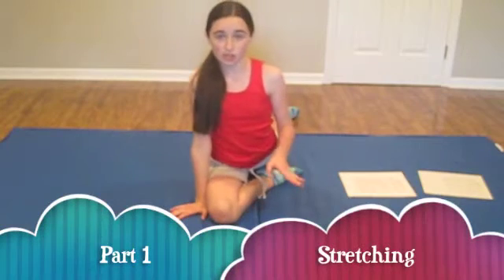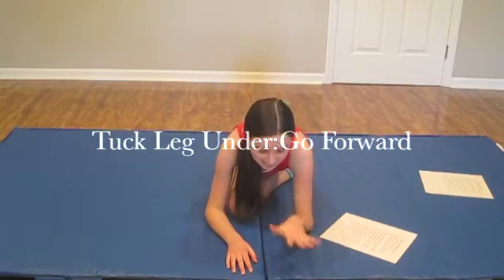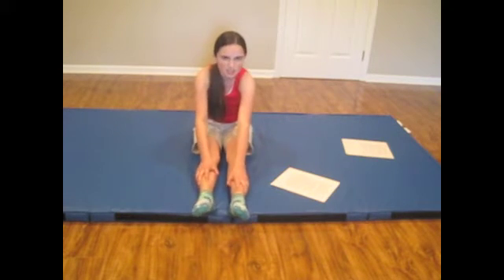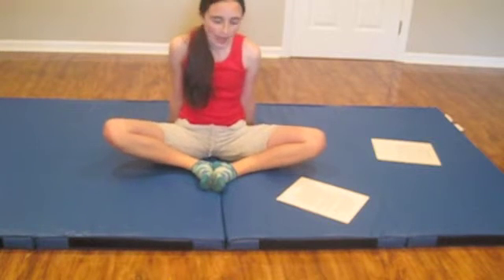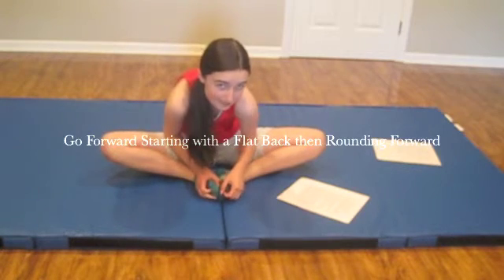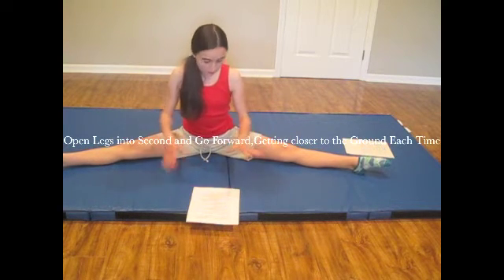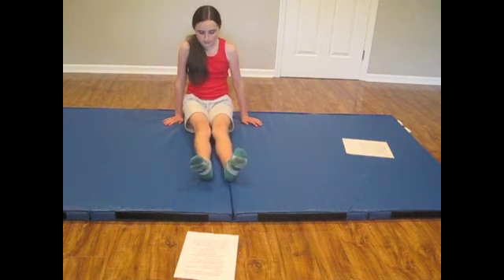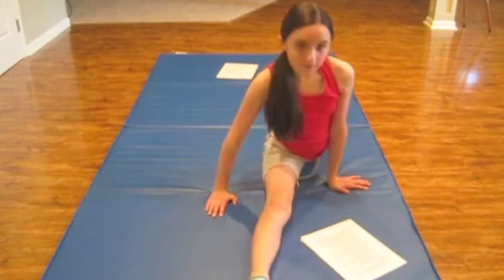Stretch & Strengh Part 1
Stretch it out with Katie